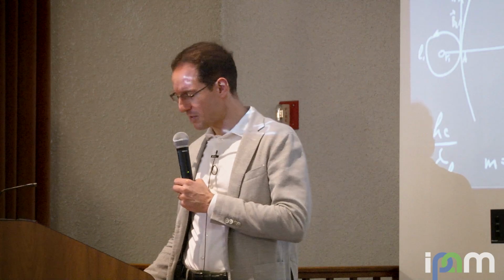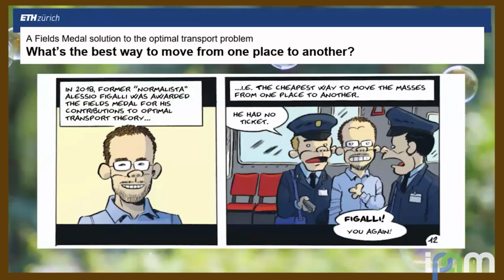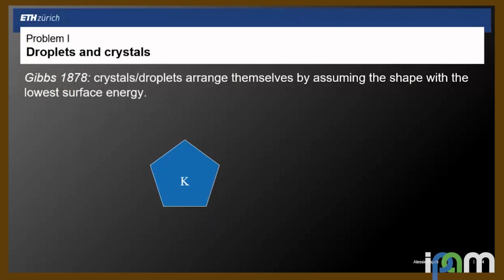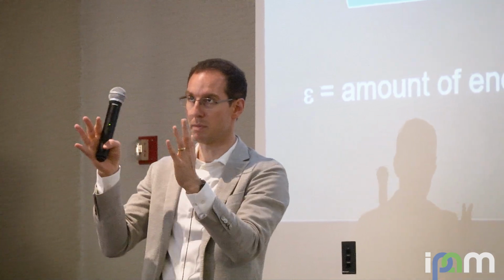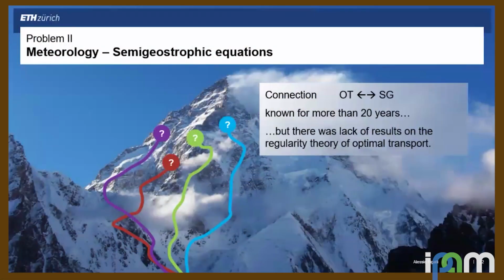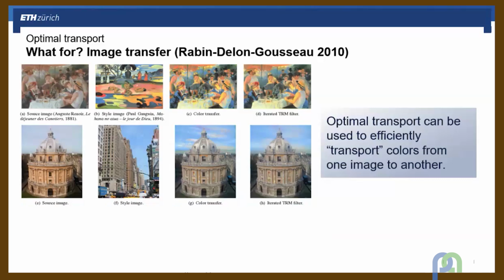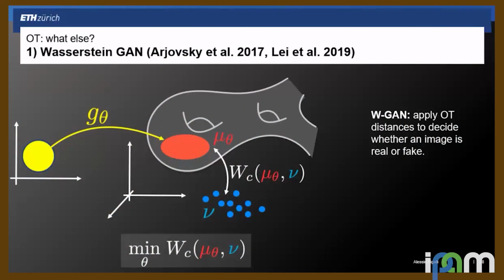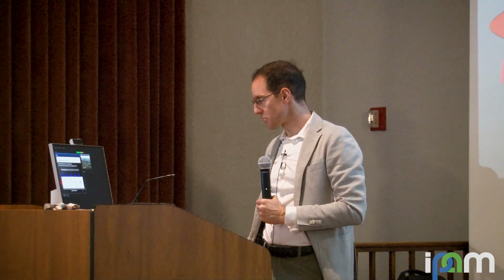Alessio Figalli - Optimal Transport: From A to B… and Beyond - Green Family Lecture at IPAM at UCLA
Recorded 19 May 2025. IPAM's Green Family Lecture Series welcomes Alessio Figalli of ETH Zurich, to present "Optimal Transport: From A to B… and Beyond."
Abstract: Ever wonder what the most efficient way is to move something from here to there? That’s precisely the question Gaspard Monge took on back in the 18th century. Fast forward to today, and the theory of Optimal Transport (OT) has evolved into a surprisingly versatile framework used in areas as diverse as economics, data science, and the natural sciences. In this talk, we’ll take a friendly tour through the fundamentals of OT, showing how it elegantly tackles “moving” problems big and small. We’ll also dive into a few fascinating applications, offering a glimpse of why OT has become such a central tool in modern mathematics and beyond.